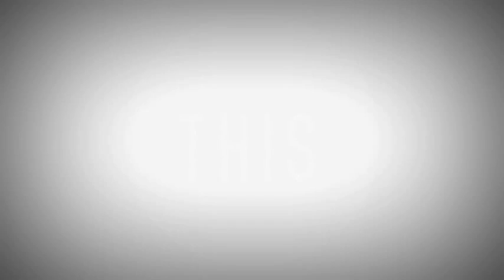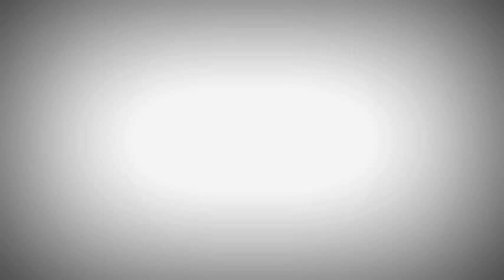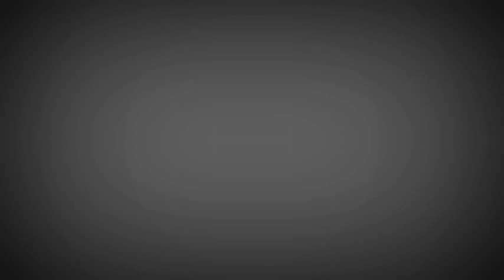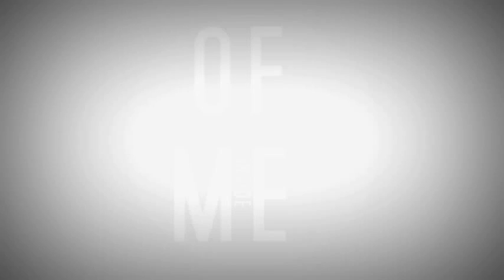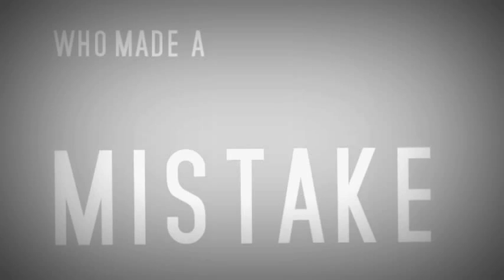St.Vincent & David Byrne- Who (lyrics video)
As long as it's about the video or business.